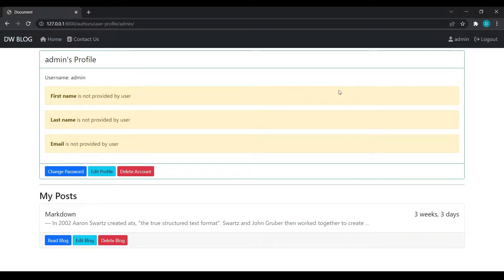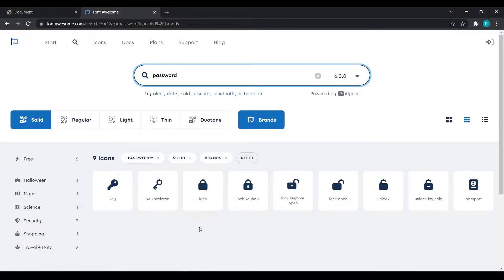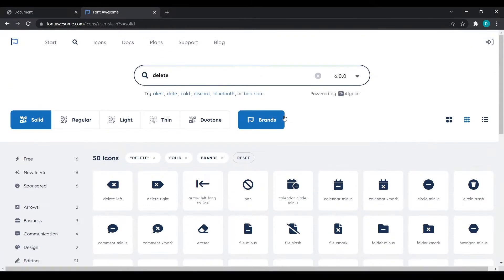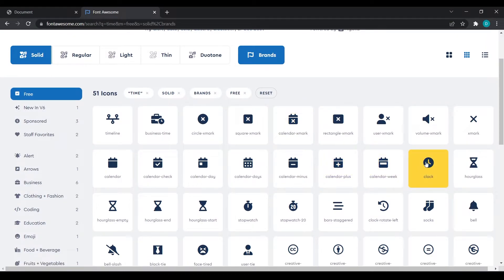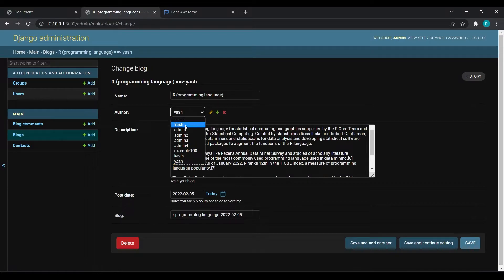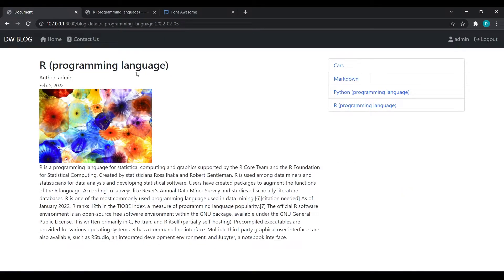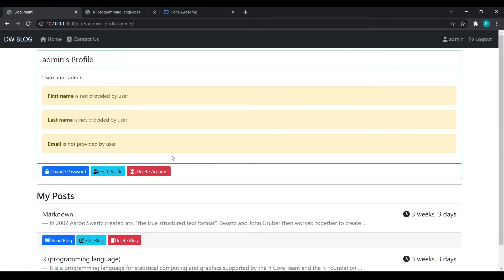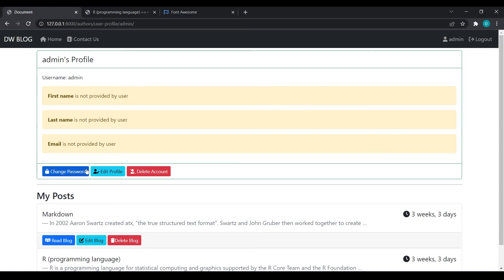Adding edit and delete button in blog detail page | Django | Python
In this video I have added the edit and delete blog button in blog detail page.